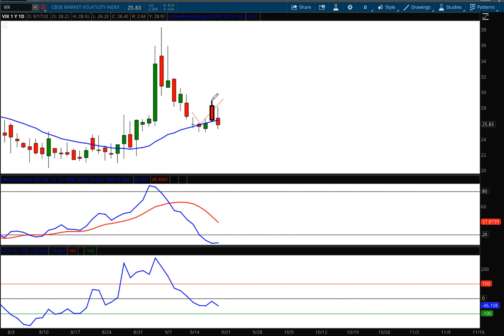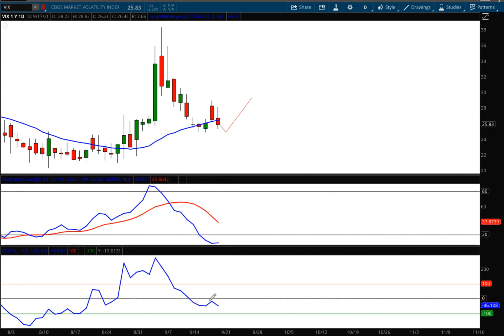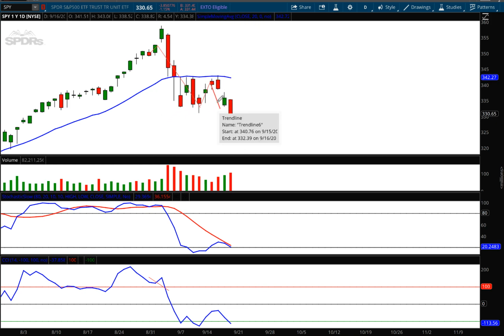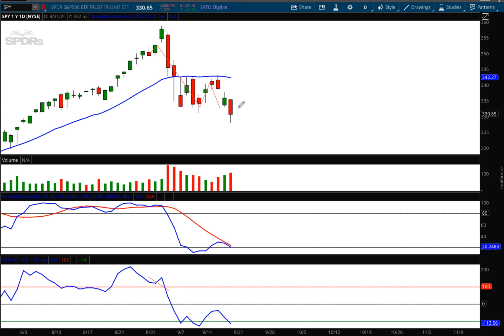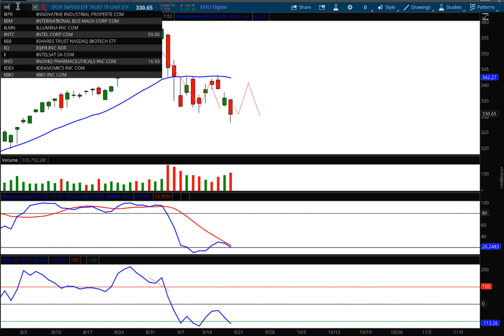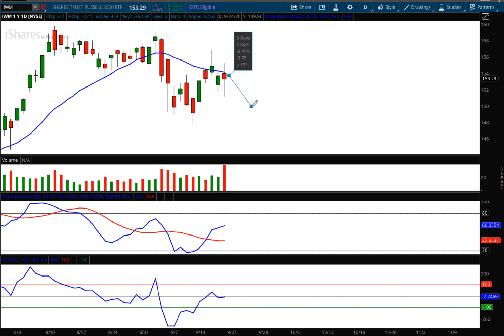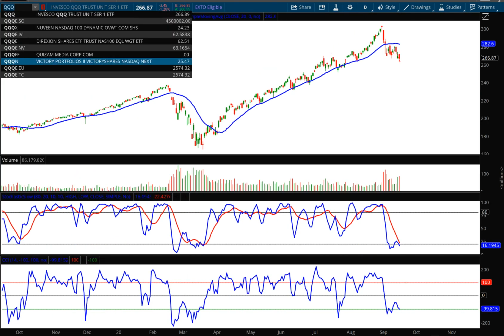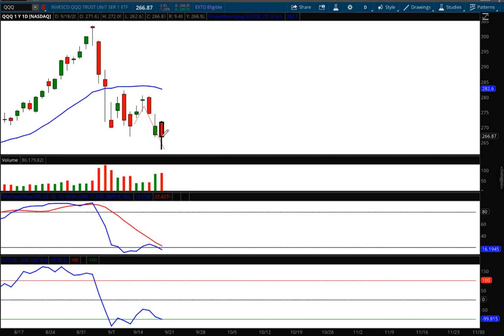Weekly Market Report with AJ Monte - September 18, 2020